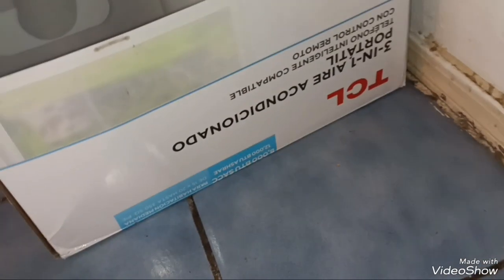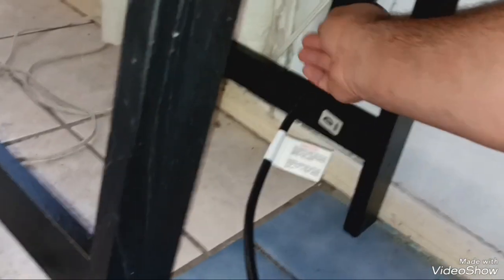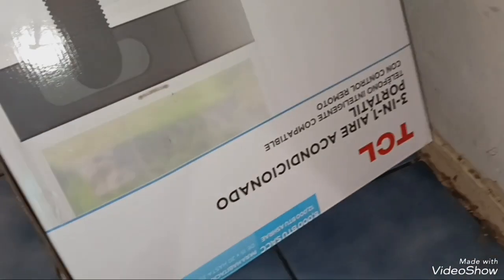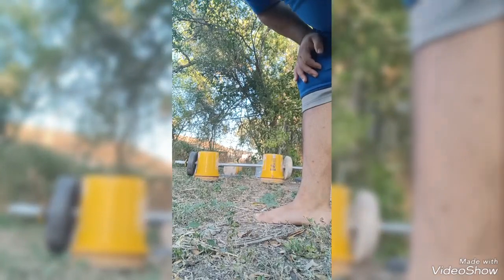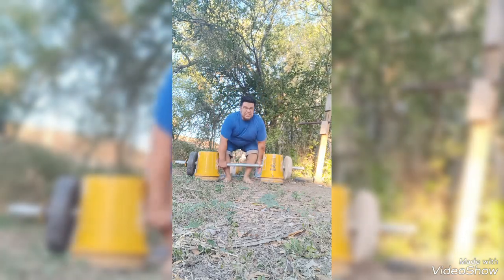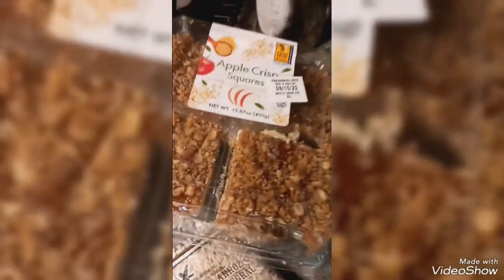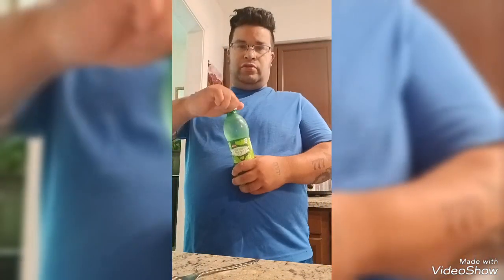I eat good chicken and brisket with waffles 🧇 and squat 389 pounds